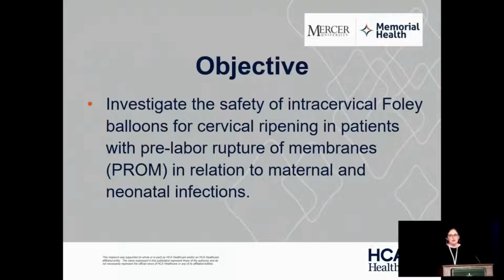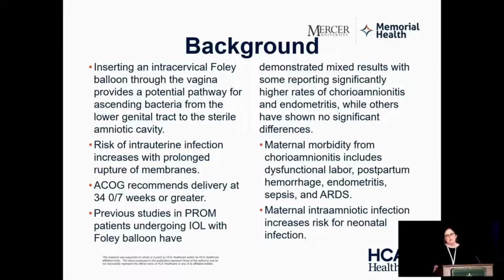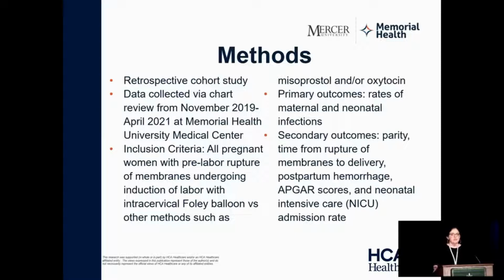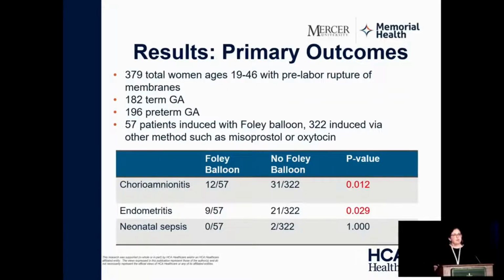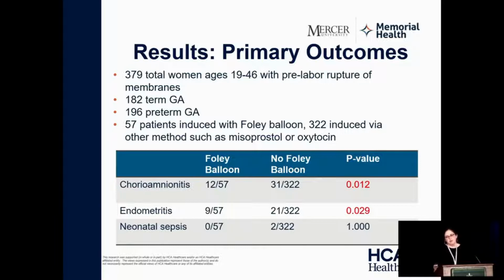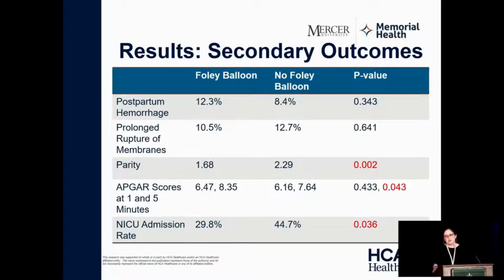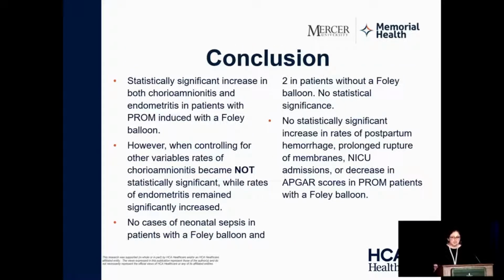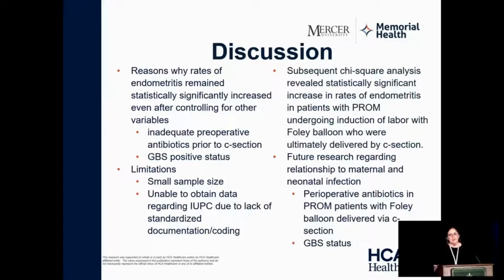GOGS 2022 Residency Poster Project Winner: Dr. Ashley Foreman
"Intracervical Foley Balloon Use in Pre-labor Rupture of Membranes: Rates of Maternal and Neonatal Infections"
GOGS 2022 Annual Meeting
Presented by Ashley Foreman, MD
Memorial Health University - OBGyn Residency Program
Presentation dated Sunday, August 28, 2022